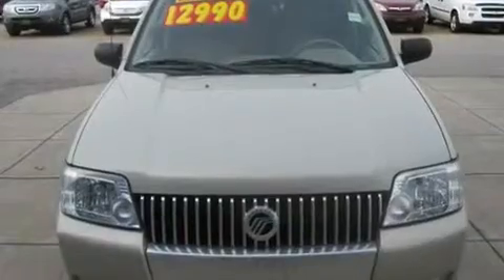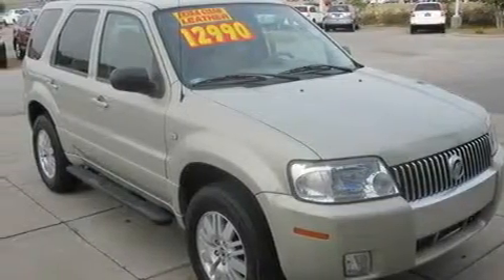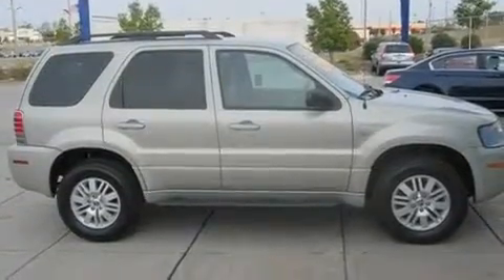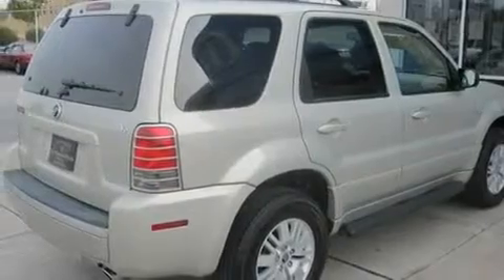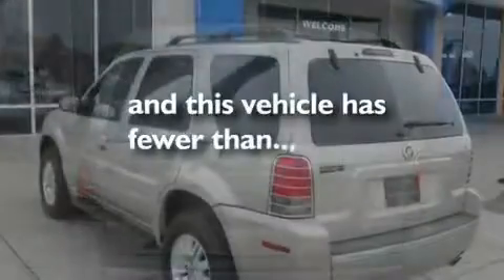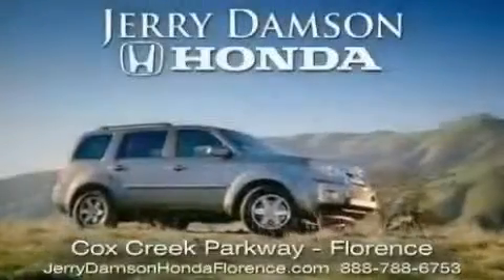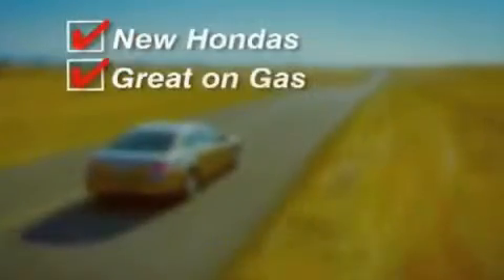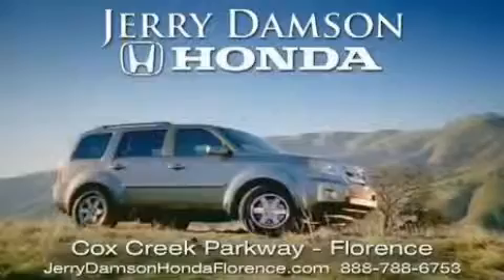2005 Mercury Mariner Russellville AL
Year: 2005
 Make: Mercury
 Model: Mariner
 Engine: Gas V6 3.0L/140
 Trans.: Automatic
 Exterior: Silver
 Miles: 49,854

 Used 2005 Mercury Mariner Florence AL